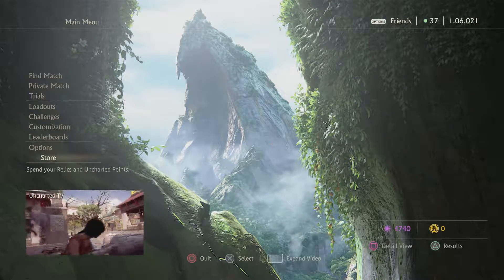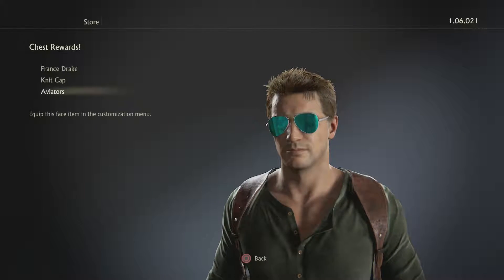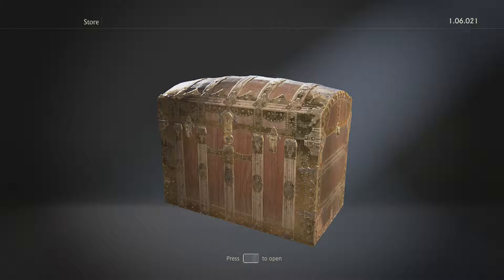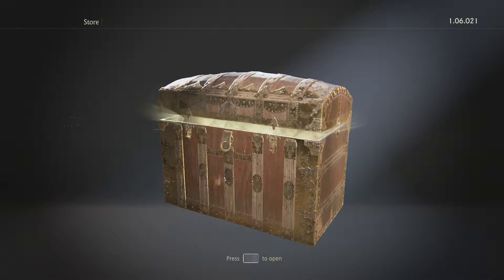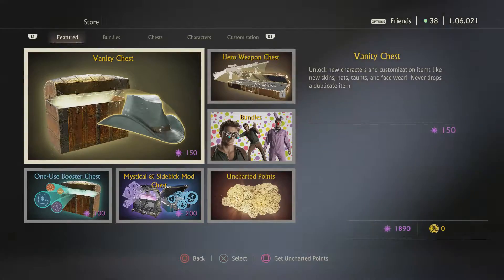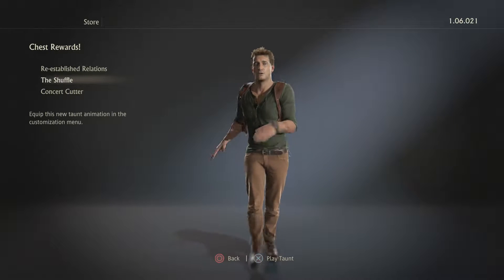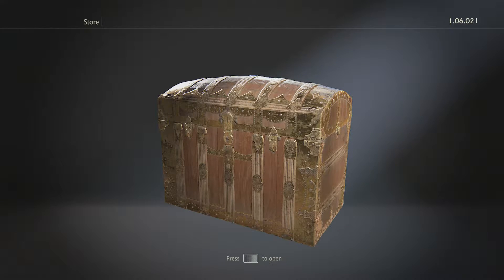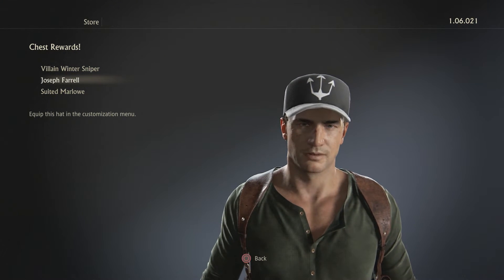Opening Chests in Uncharted 4